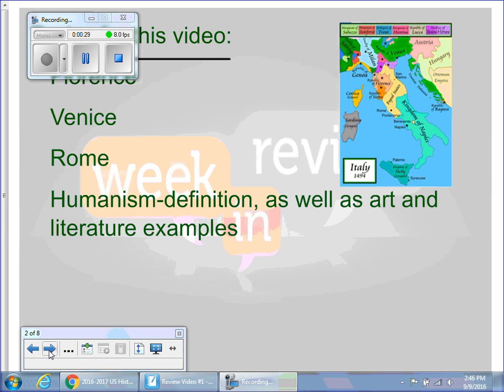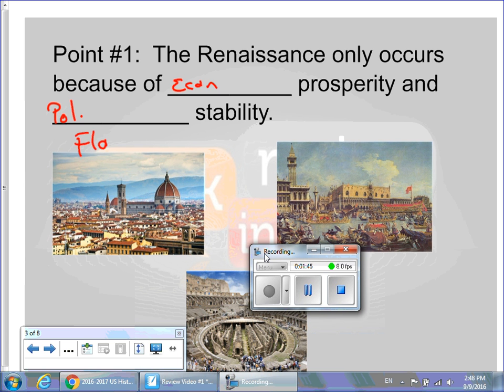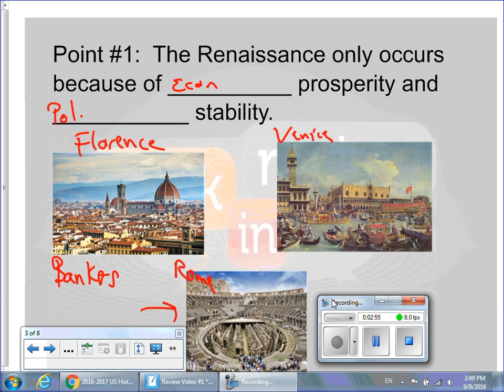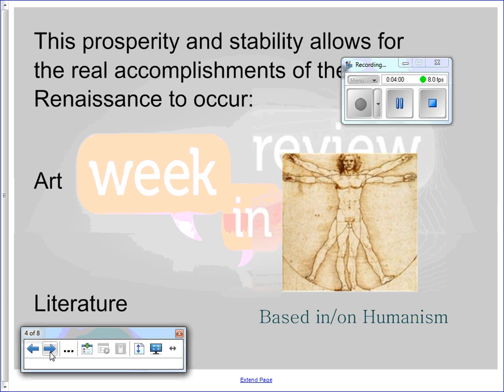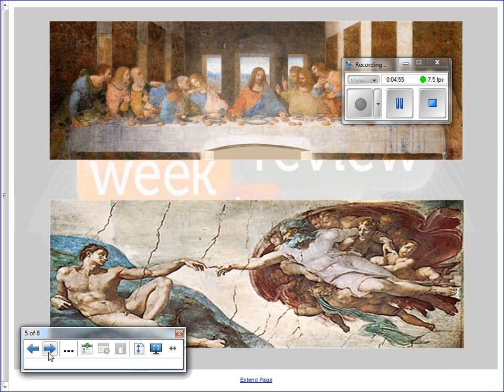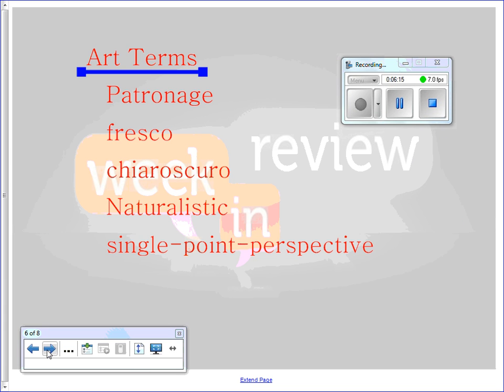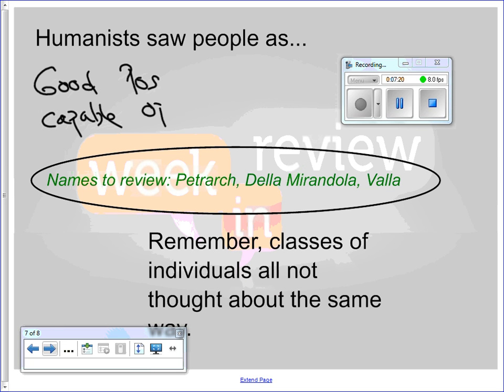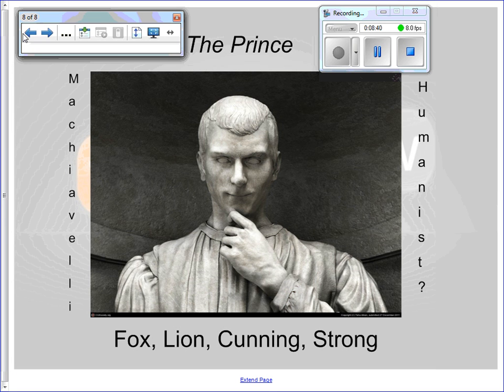2016 Review Video 1 September 9th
September 1st through 9th Topics to remember from AP Euro